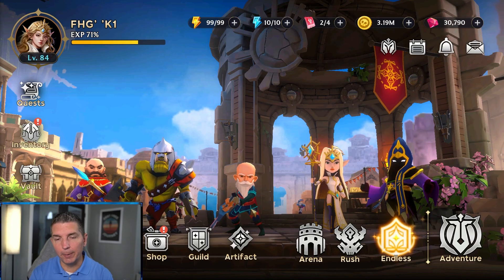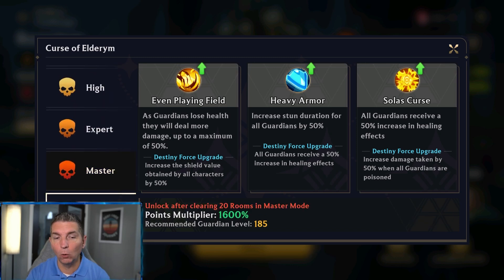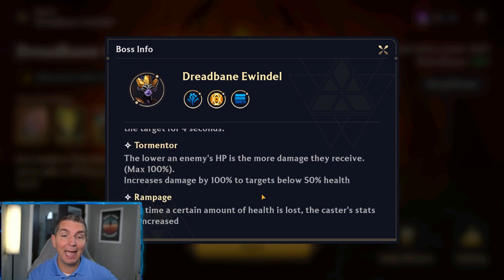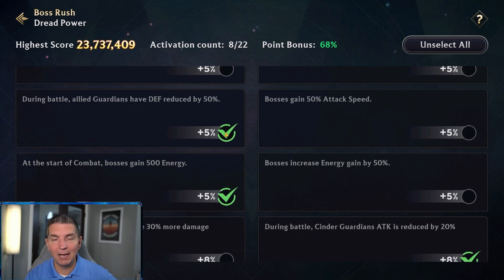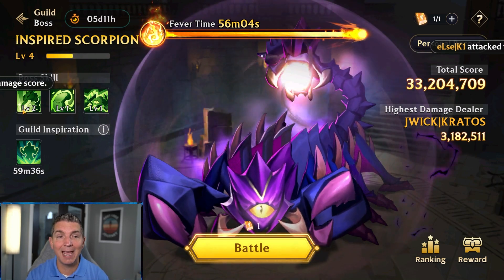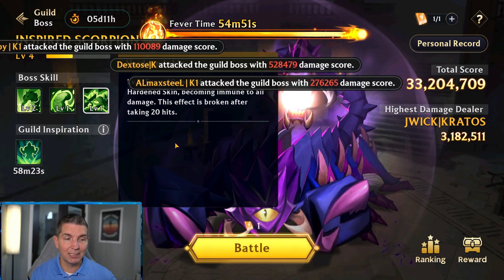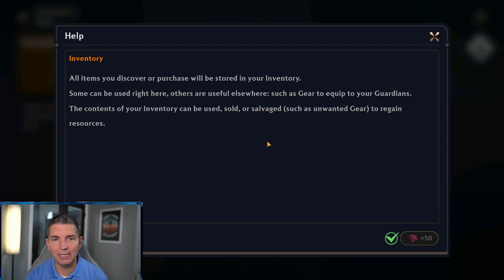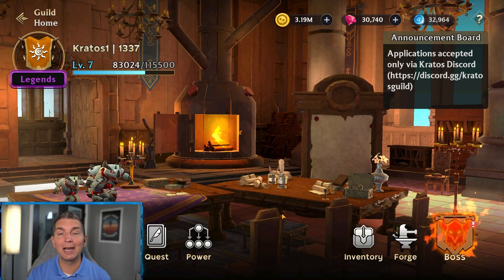DOUBLE GUILD BOSS BUFFS ARE A MUST! [GUILD OF GUARDIANS]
Guild of Guardians is a fantasy idle RPG where you assemble legendary Guardians into an unstoppable team. Craft powerful items, strategically summon new heroes, and conquer the ever-increasing difficulty of the dungeons. Guild of Guardians is built on Immutable zkEVM, allowing you to truly own your in-game assets as NFTs, trading, selling, and showcasing your treasures in a secure ecosystem.